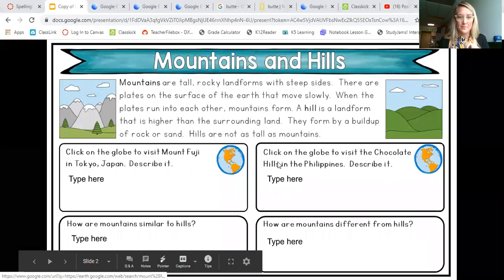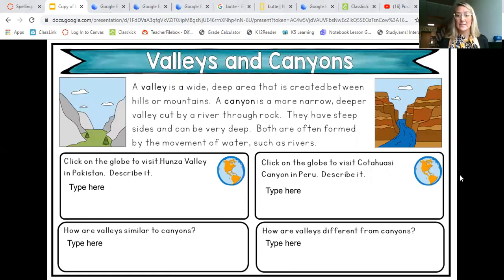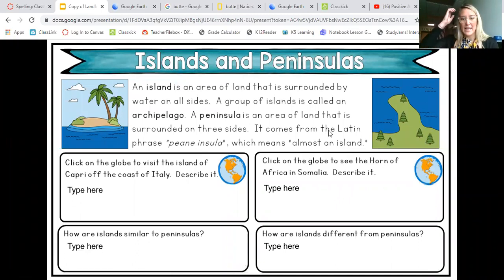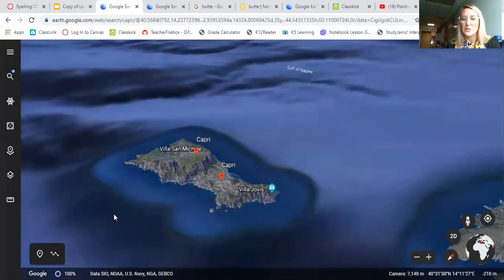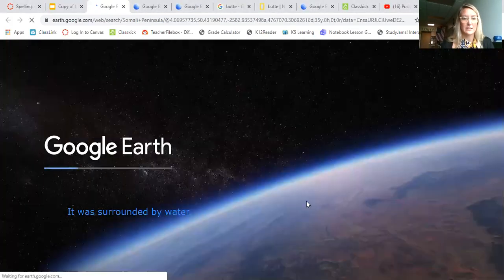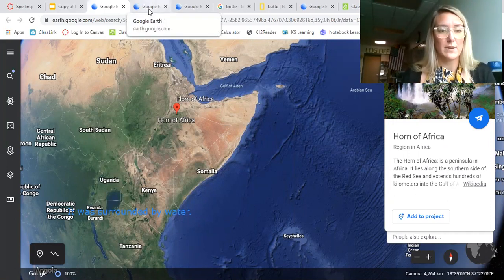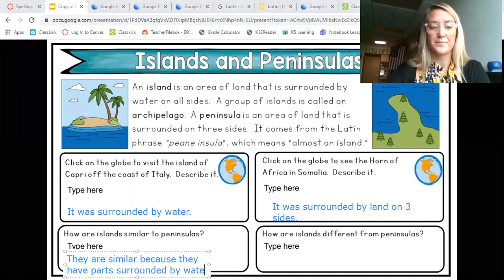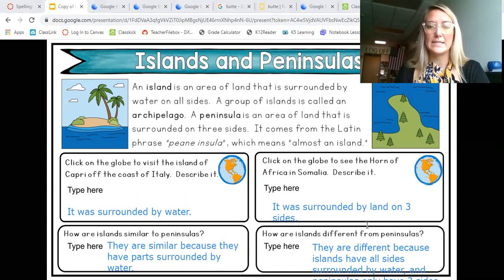Social Studies: Islands and Peninsulas